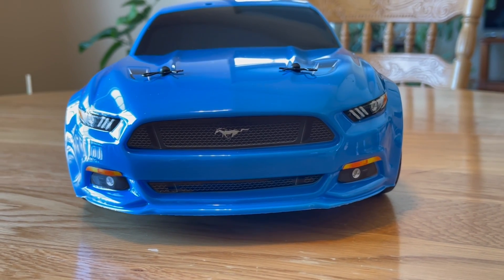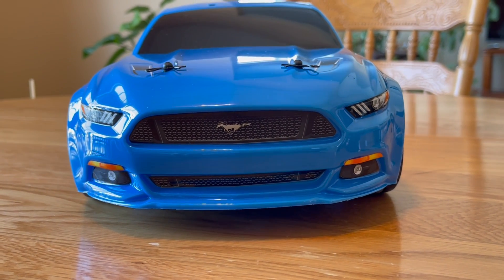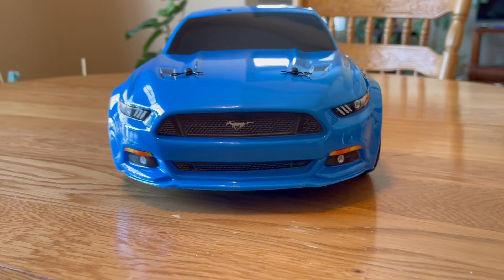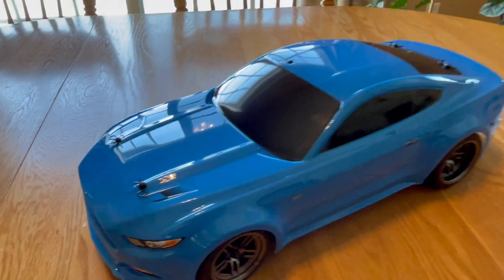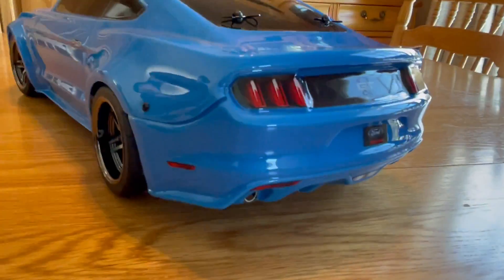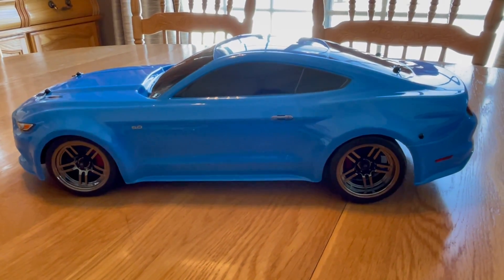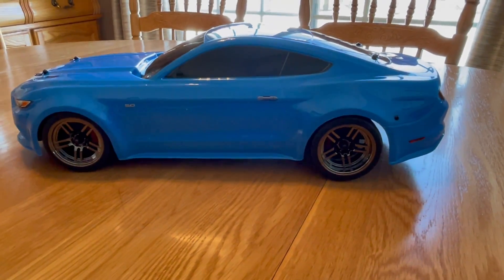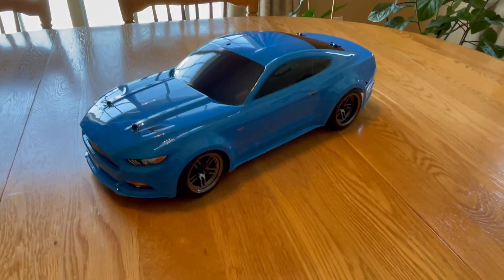Ford Mustang GT Sneak Peek Video